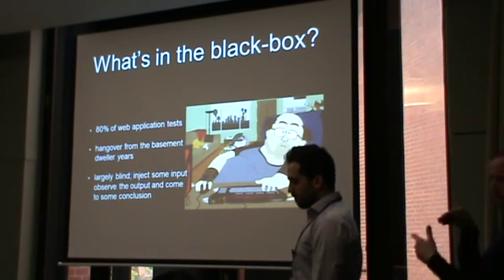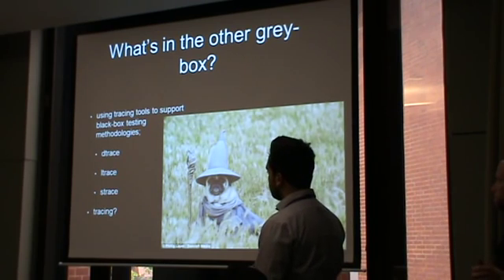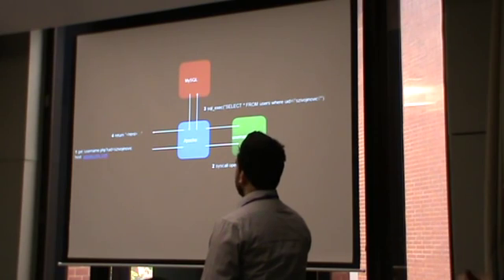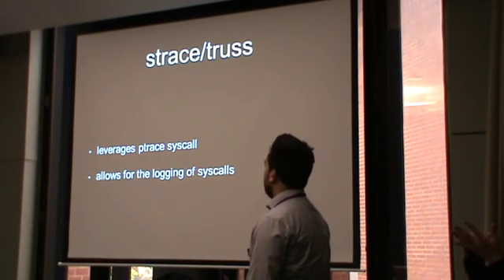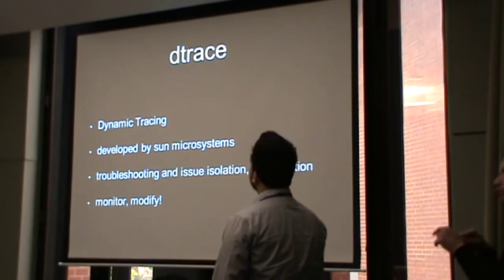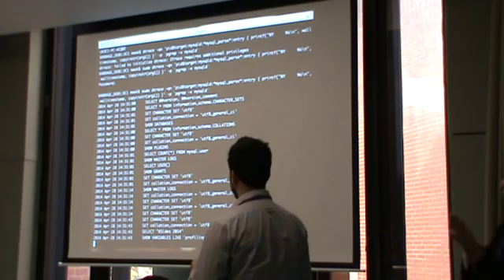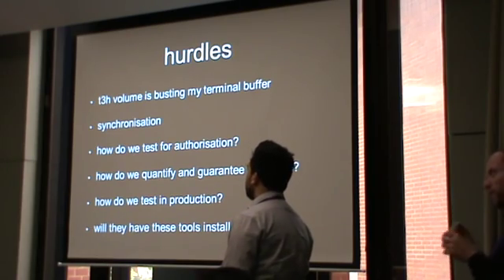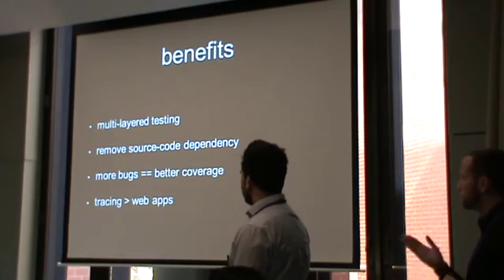Sasha Zivojinovic - Run-time Tools to aid Application Security Assessments (Rookie Track)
Sasha Zivojinovic will walk you through common tracing tools and their use in day-to-day application security assessments. This talk will guide you through run-time tracing concepts and their practical applications in real world testing scenarios.